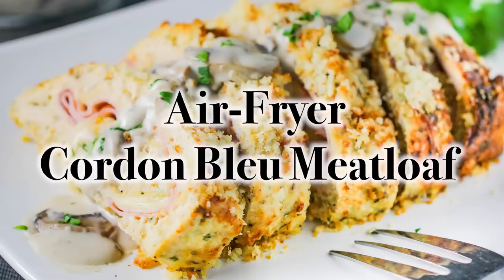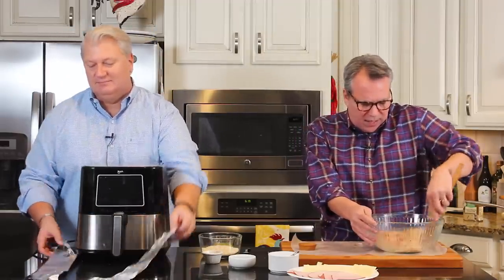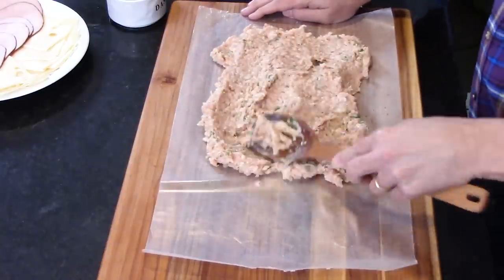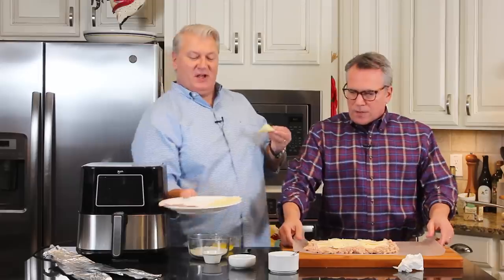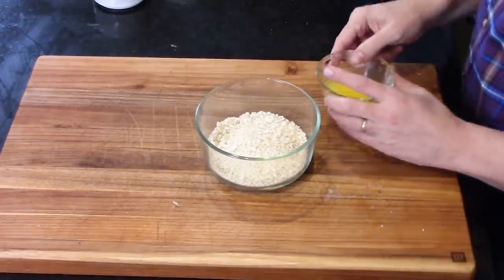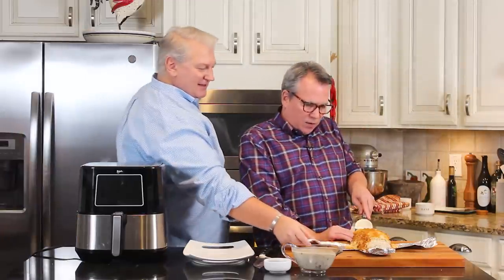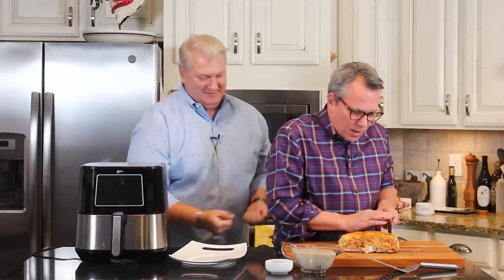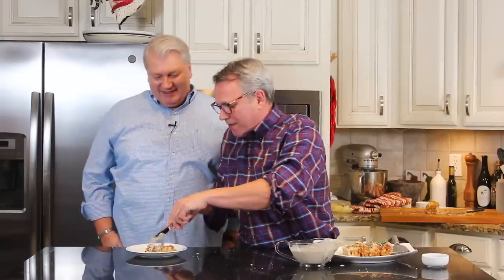Air Fryer | CORDON BLEU MEATLOAF | How To Feed a Loon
LINK TO COMPLETE RECIPE BELOW:
We take the iconic chicken dish and use our air fryer to make an amazing chicken meatloaf.  And the creamy mushroom sauce puts it over the top!